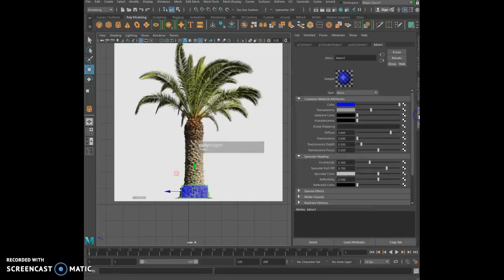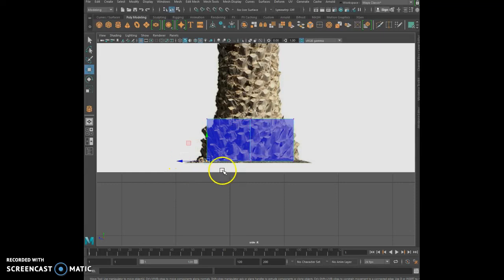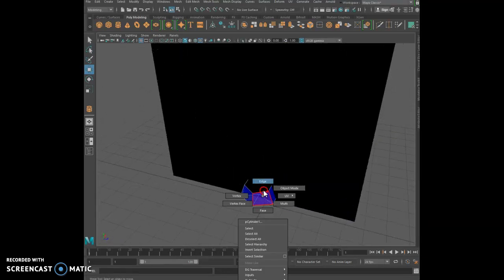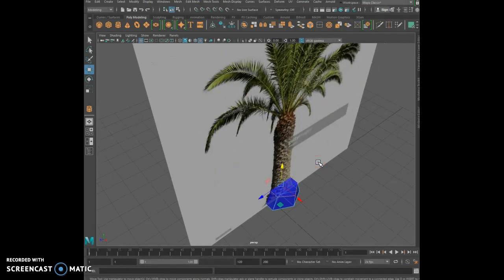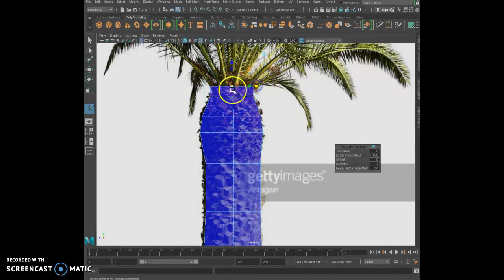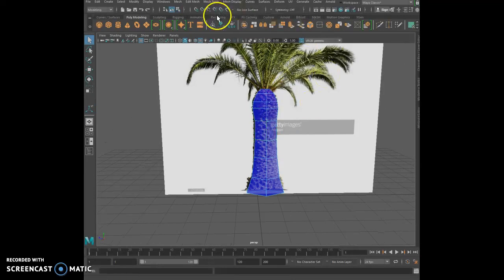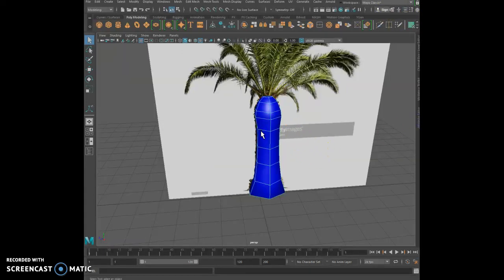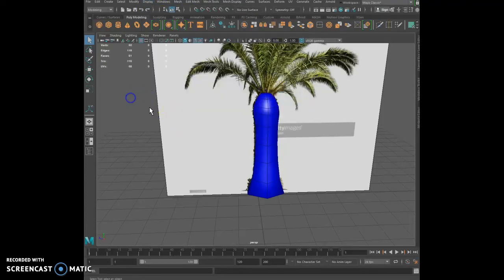maya2018 tree trunk model